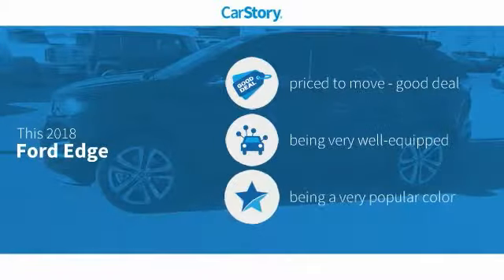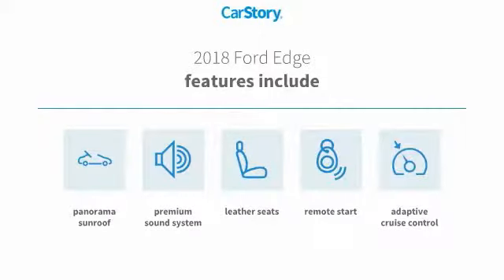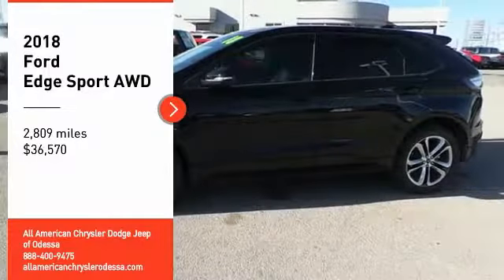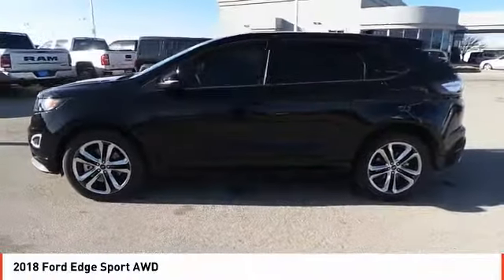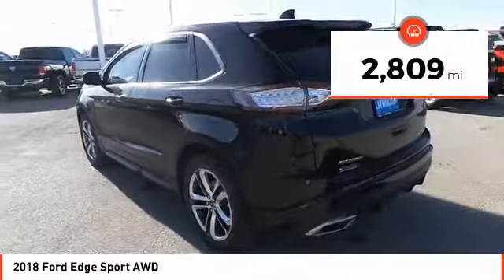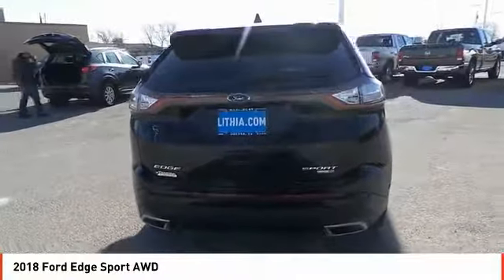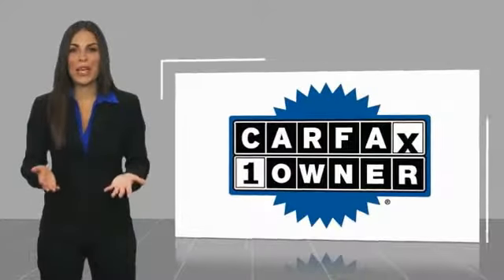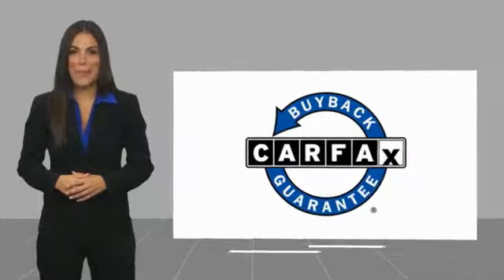2018 Ford Edge Odessa TX JBC40182A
2018 Ford Edge Sport AWD

FUEL EFFICIENT 24 MPG Hwy/17 MPG City! CARFAX 1-Owner, LOW MILES - 2,809! Navigation, Sunroof, Heated Leather Seats, All Wheel Drive, Power Liftgate, Premium Sound System, Back-Up Camera, PANORAMIC VISTA ROOF, Turbo Charged AND MORE! KEY FEATURES INCLUDE All Wheel Drive, Power Liftgate, Back-Up Camera, Turbocharged, Premium Sound System, Satellite Radio, iPod/MP3 Input, Onboard Communications System, Aluminum Wheels, Dual Zone A/C, Brake Actuated Limited Slip Differential, Smart Device Integration, Hands-Free Liftgate. Rear Spoiler, MP3 Player, Remote Trunk Release, Keyless Entry, Privacy Glass. OPTION PACKAGES EQUIPMENT GROUP 401A Adaptive Cruise Control & Fwd Collision Warning, brake support, Remote Start System, Front 180 Degree Camera, split view and camera washer, Voice-Activated Touchscreen Navigation System, pinch-to-zoom capability, SiriusXM Traffic & Travel Link, a, Services are not available in Alaska or Hawaii, SiriusXM audio and data services each require a subscription sold separately, or as a package, by Sirius XM Radio Inc, If you decide to continue service after your trial, the subscription plan you choose will automatically renew thereafter and you will be charged according to your chosen payment method at then-current rates, Fees and taxes apply, To cancel you must call SiriusXM at 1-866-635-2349, See SiriusXM Customer Agreement for complete terms at, PANORAMIC VISTA ROOF power open/close w/power shade and acoustic-laminate glass, Standard 2nd row LED dome light is replaced w/2 single lights, Switch located in each grab handle pocket, EBONY, LEATHER-TRIMMED HEATED SPORT BUCKET SEATS Miko sueded cloth inserts, unique sport perforation and 10-way power driver and passenger seat (fore/aft/up/down/recline/tilt/lumbar) w/driver's side memory. Plus TT&L and fees. Price contains all applicable dealer incentives and non-limited factory rebates. You may qualify for additional rebates; see dealer for details.br /